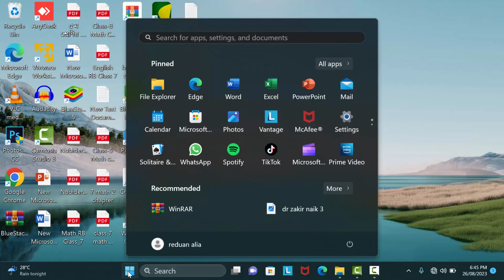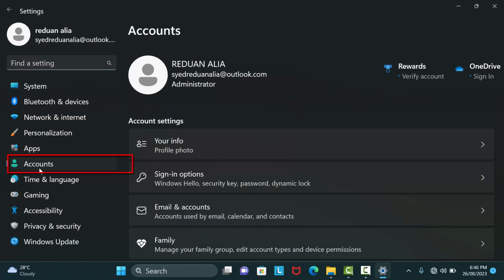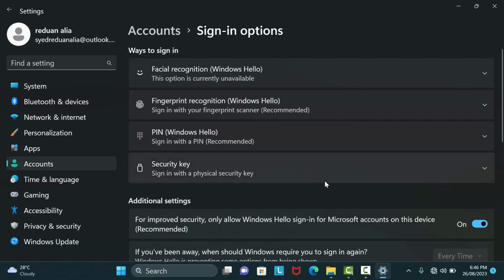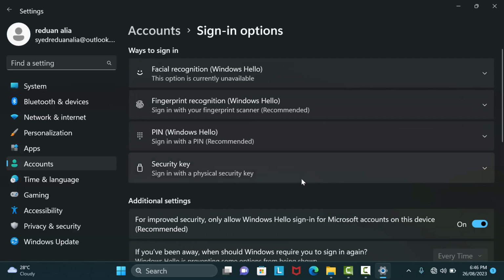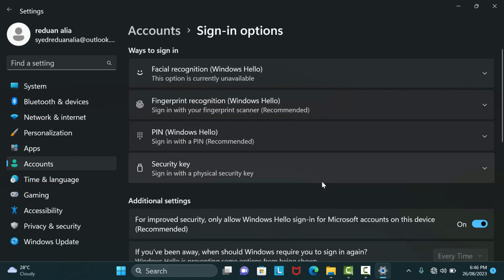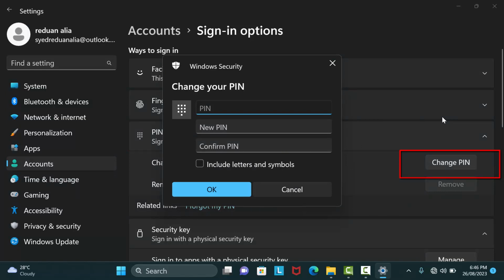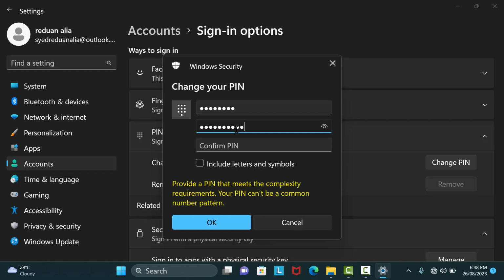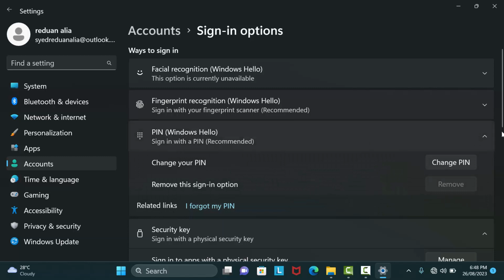How To Change Laptop Security Pin In Windows 10 or 11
Welcome to our step-by-step tutorial on changing your laptop security PIN in Windows 10! Your PIN is a crucial element in keeping your laptop secure and your data protected. In this easy-to-follow guide, we'll walk you through the process of updating your PIN to ensure your personal information remains safe.
Steps:

Start by opening the Start Menu and clicking on the "Settings" gear icon.
Within the Settings window, locate and click on the "Accounts" option.
In the left sidebar, select "Sign-in options."
You'll be prompted to enter your current PIN for verification.
Click on the "Change" button located below the PIN section.
A verification step is essential for security. Follow the instructions to verify your identity, which could involve entering your Microsoft account password or using biometric verification like your fingerprint.
Once your identity is confirmed, you can now enter your new PIN. Make sure to choose a strong, unique PIN that's not easily guessable.
Confirm your new PIN by entering it a second time.
Click on the "OK" or "Save" button to finalize the PIN change.
Test your new PIN by locking your laptop and then unlocking it using the new PIN.
Remember, keeping your PIN confidential is crucial. Avoid sharing it with anyone and update it regularly to maintain the security of your laptop. Follow these steps, and you'll have a new, strong PIN keeping your Windows 10 laptop safe in no time!